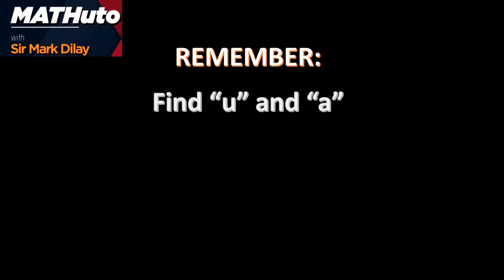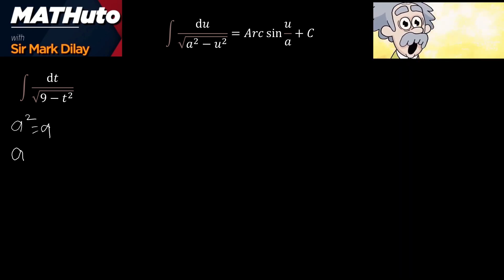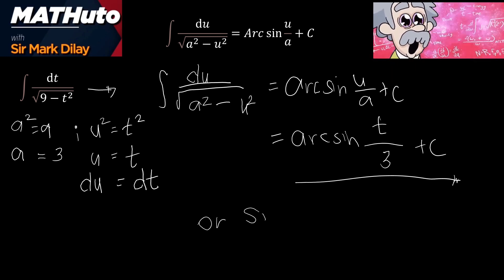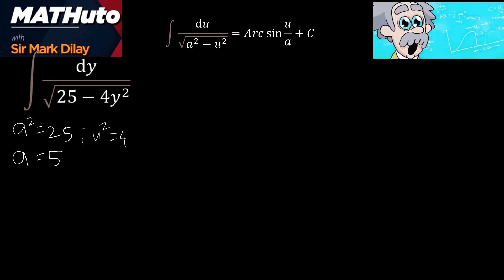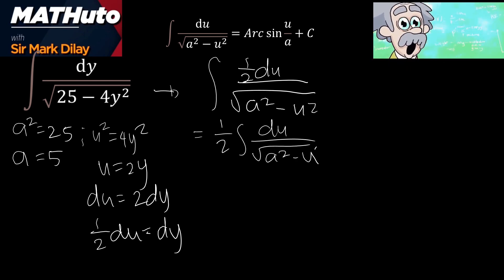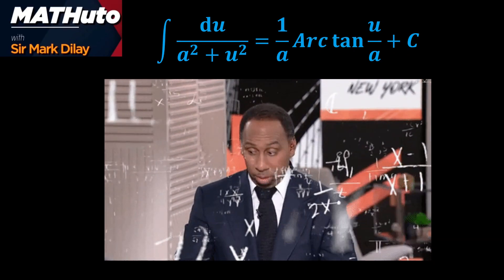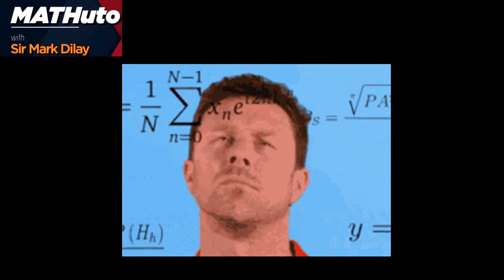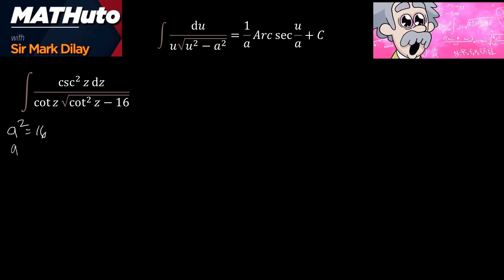Integration by substitution: Inverse Trigonometric Function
Please watch this video. It is all about integration of inverse trigonometric function. "u" substitution  is a method of integration used when an integral contains some function and its derivative. This kind of substitution makes integration easier,